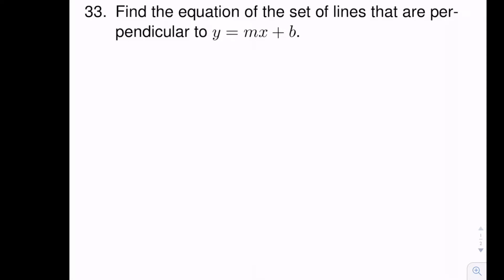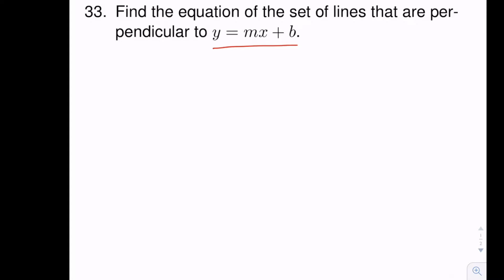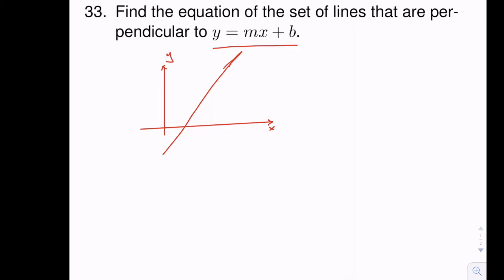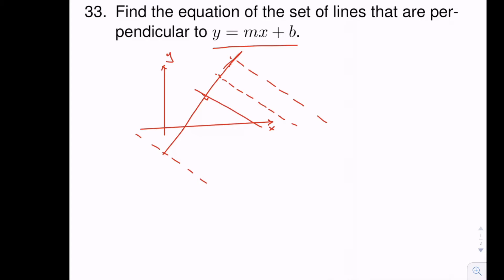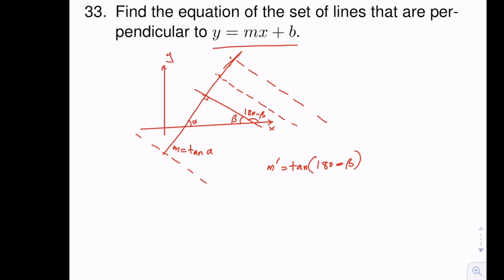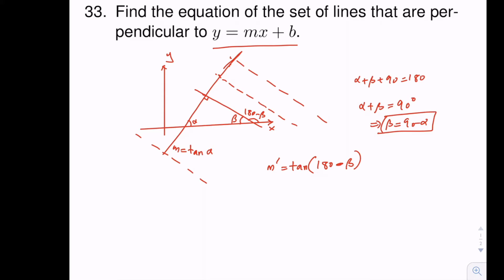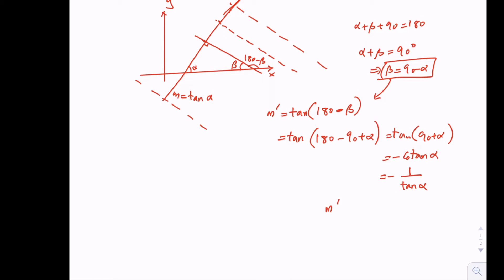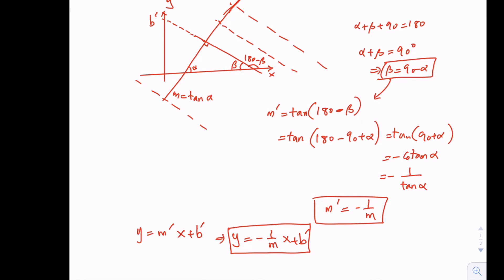Algebra Problem 33; find the equation of a line perpendicular to a given line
We want to find the equation of a set of lines that are perpendicular to a given line.